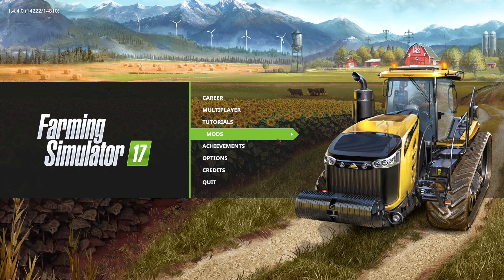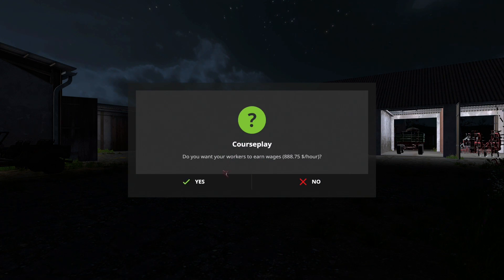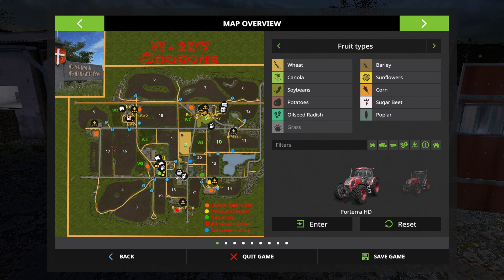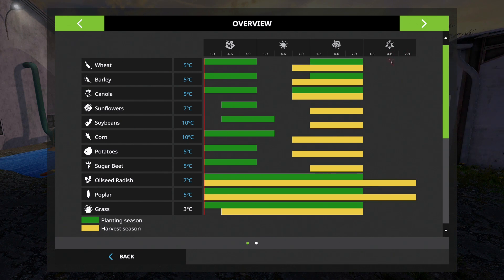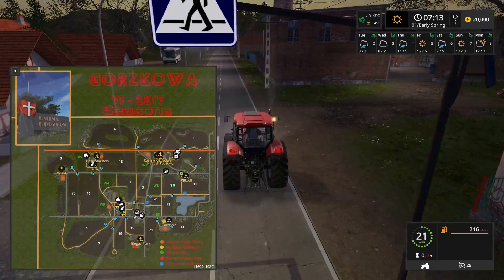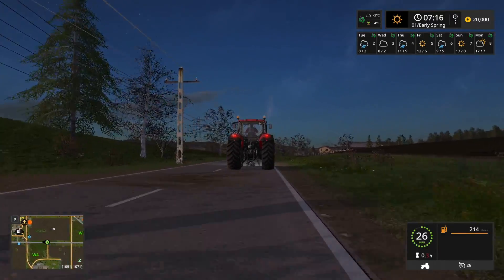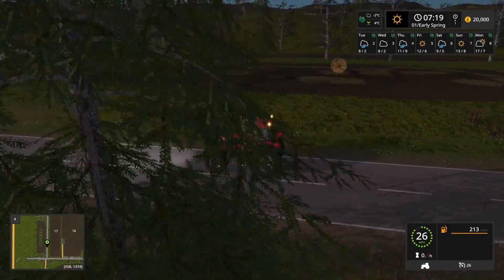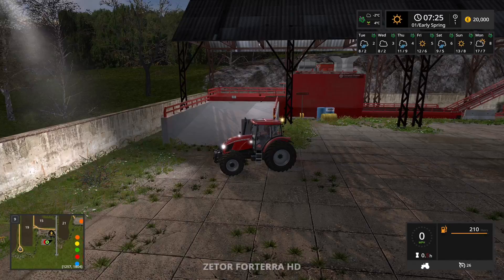Let's Play Farming Simulator 2017 (GORZKOWA MAP) - Episode 1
Hello and Welcome to my Lets Play of Farming Simulator 2017 !!

We are playing on the GORZKOWA map

The features of the map:
all LS 17 Standarts (animals and fruits)
Mud (dirty) is installed
choppedStraw is ready
Compostmaster installed
Sojamilch production
Milchtrigger installed
5 locations for placeable mods
5 meadows
21 fields (3 owned)
9 fields with missions
muck out the cows in the barn
Forests for the "tree-makers" among you
BGA (it can also be filled with trailers)
3 sales outlets

tockoglaws64/